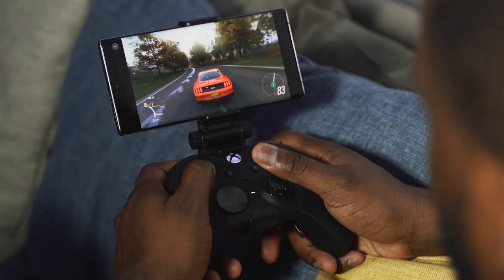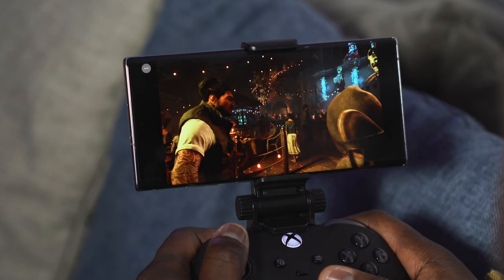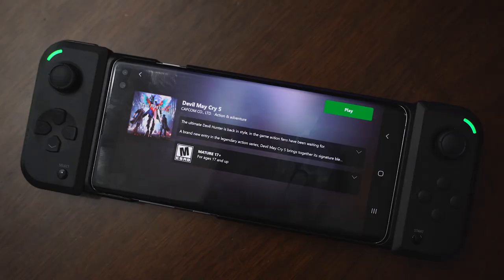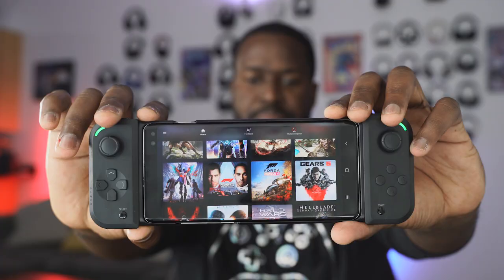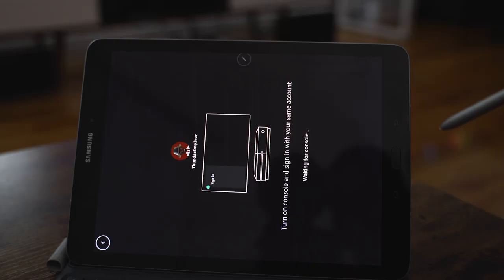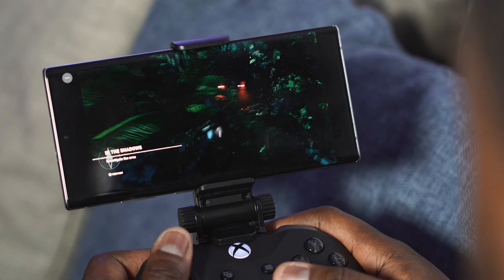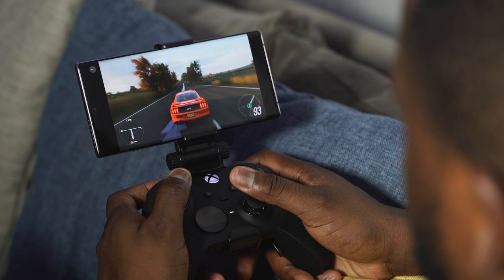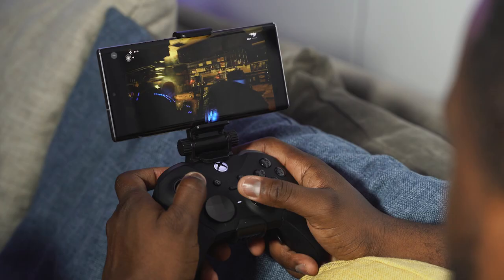Project xCloud: The Future of Gaming!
Project xCloud is here and Microsoft streaming console and i think this is the answer to the future of gaming.

Razer Junglecat
Xbox Elite Controller 2
SteelSeries Phone Cradle